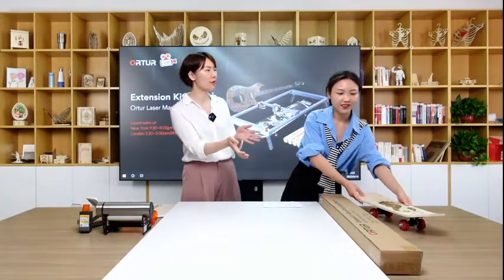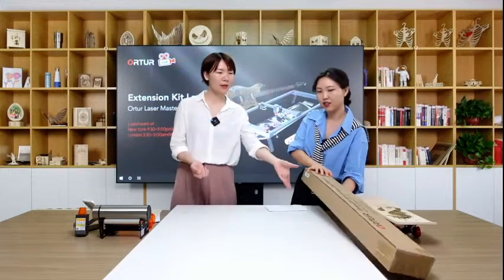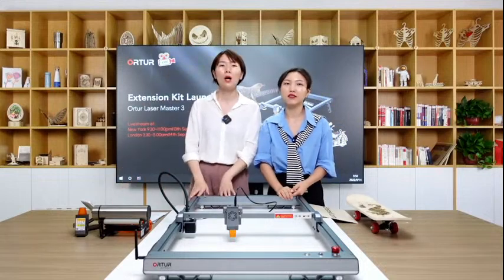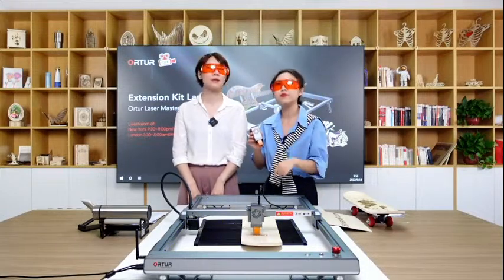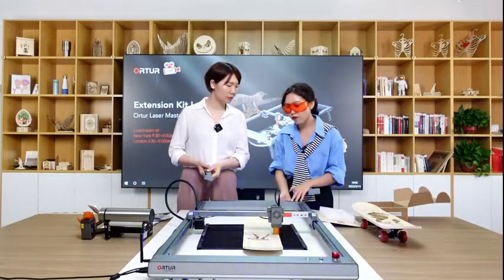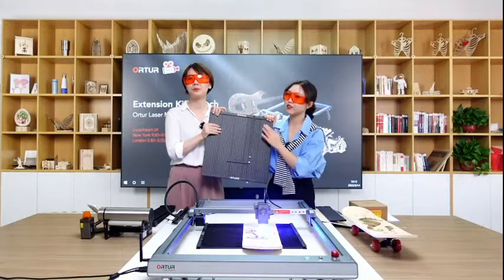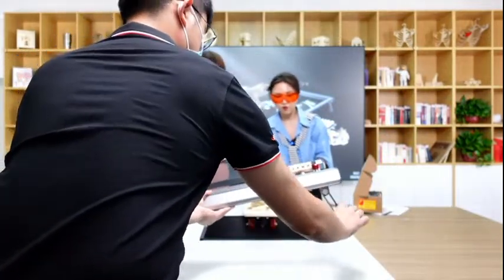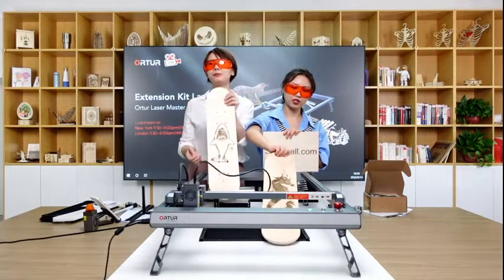Ortur Laser Master 3 Extension Kit Launch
Ortur Laser Master 3 Extension Kit Launch Livestream . Join us on Sept 13th, at 18:30 PM (PDT)
💸$20 off on OLM3 Foldable feet ! (valid for 24h)

💸$30 off on OLM3 Extension Kit !(valid for 24h)

💸$30 off on OLM3 + OLM3Foldable feet !(valid for 24h)

💸$30 off on Ortur Engraving platform !(valid for 24h)

👉🏻When viewers up to 100
1 set foldable feet
Value79.99$

👉🏻When viewers up to 200
1set Aufero Laser 1(5.5w Laser module)
Value 299.99$

👉🏻When viewers up to 500
1set Aufero Laser 2(5.5w Laser module)
Value 369.99$

👉🏻When viewers up to 1000
1set Ortur Laser Master 3
Value 699.99$